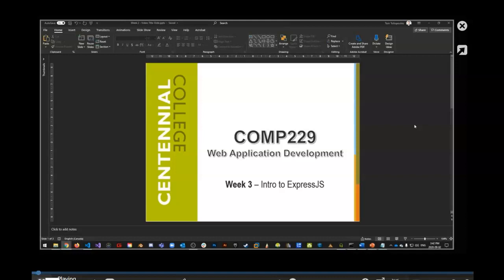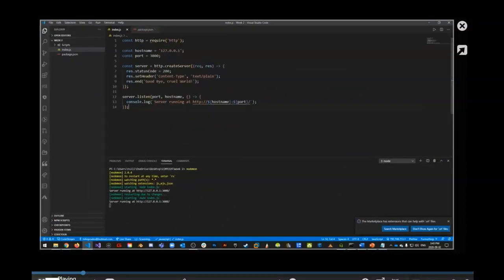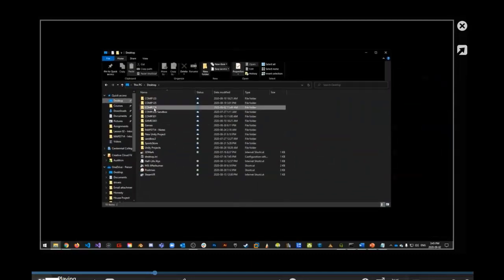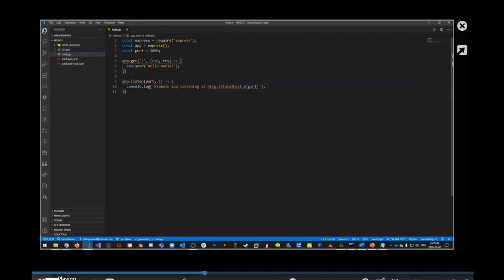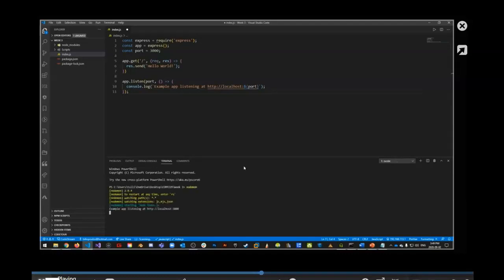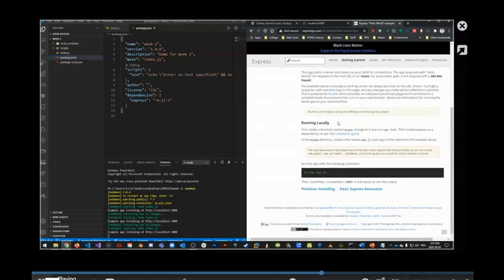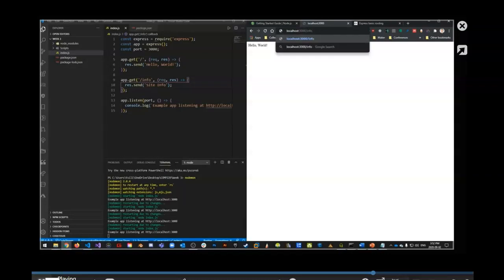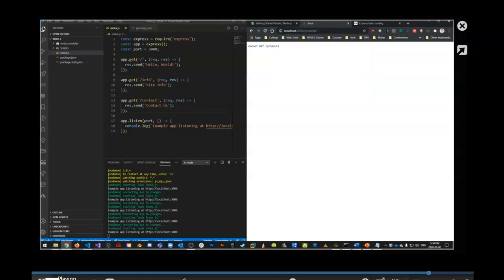Week03-intro to express